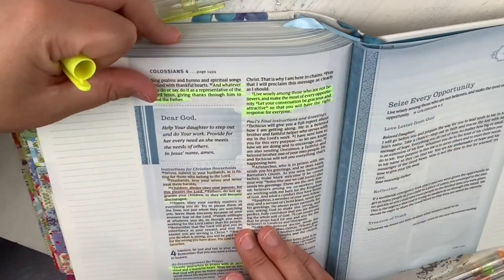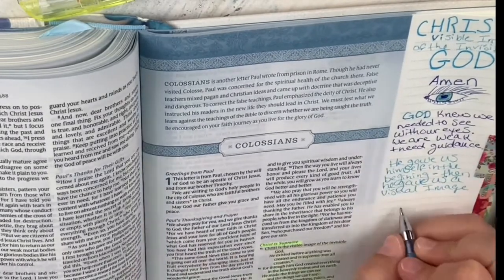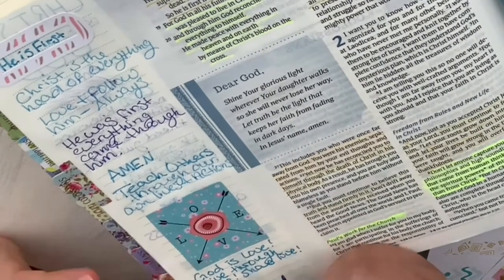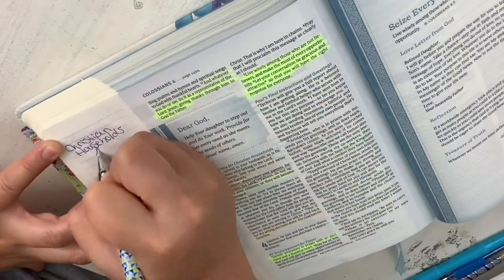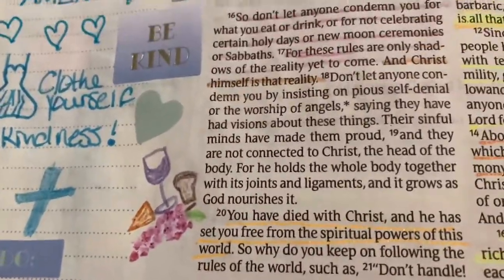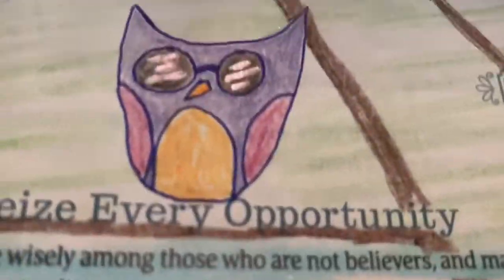How I Bible Journal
This is a short video to show you how I Bible Journal.
Maybe you can get ideas or just a view into how another person does it.